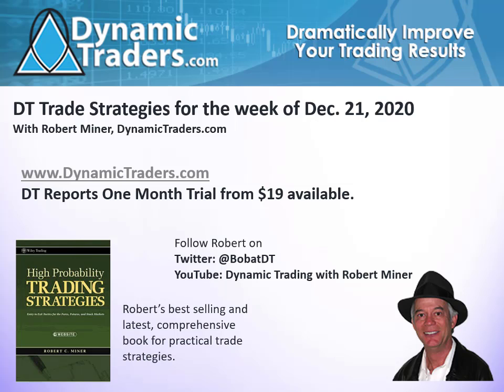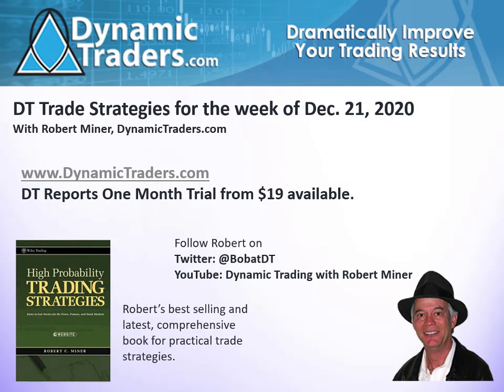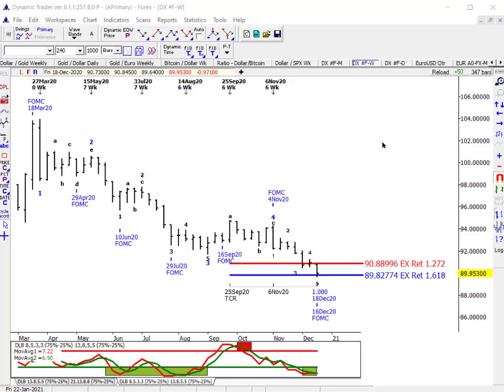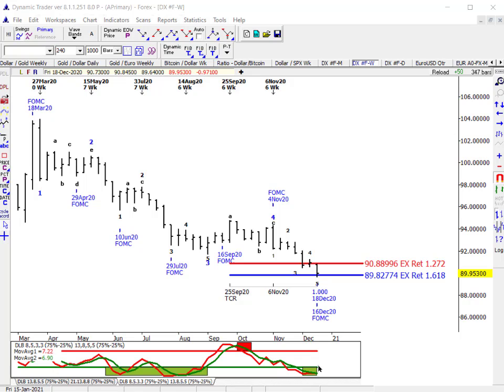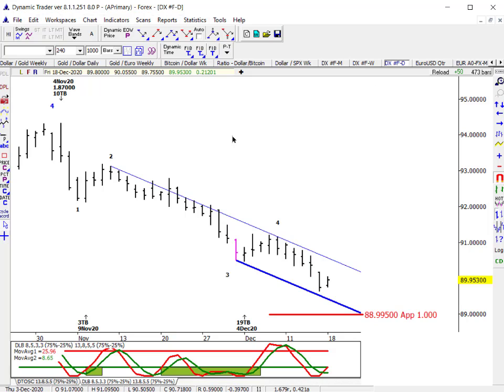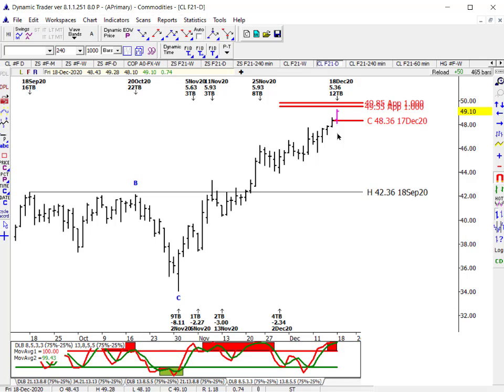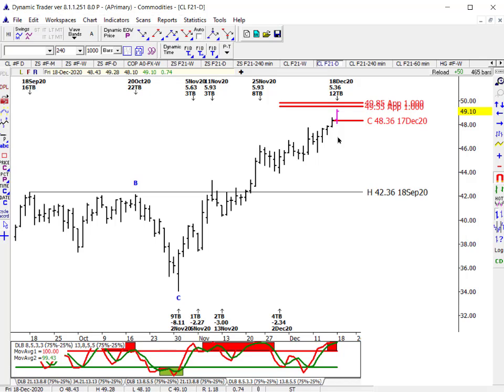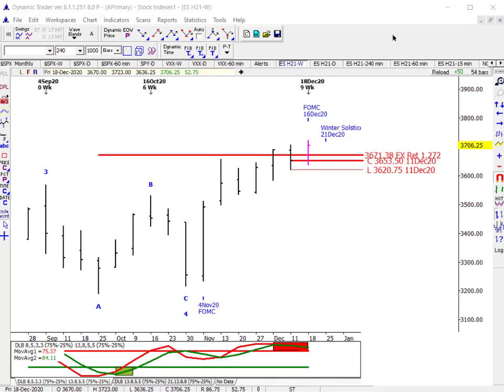DT Trade Strategies for Dec. 21, 2020. Buy the Rumor, Sell the News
S&P, Crude, Dollar Updates. DT Reports one month trial from $19